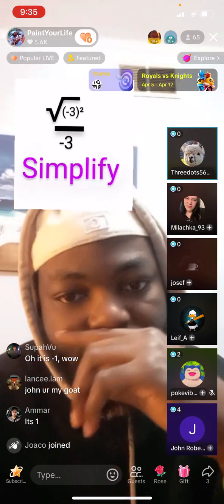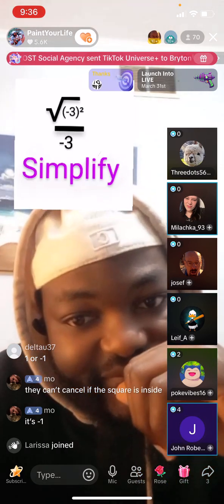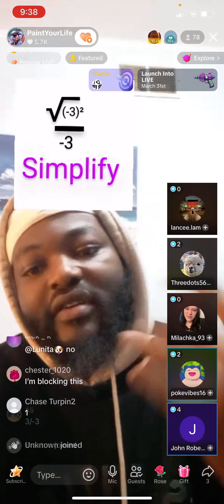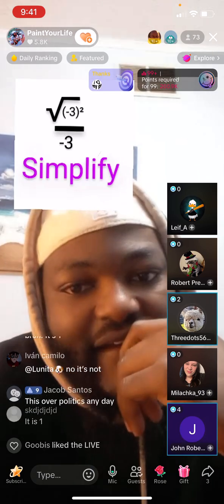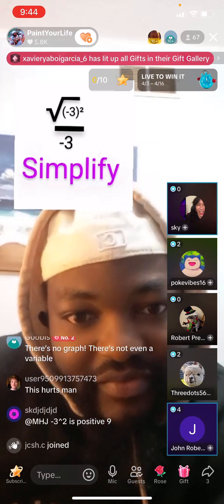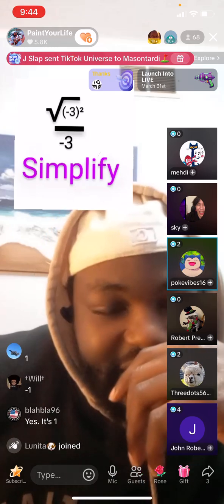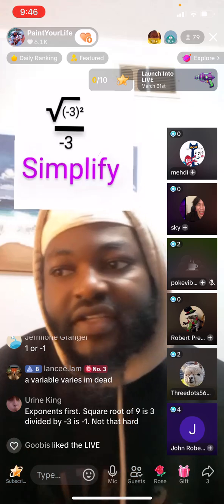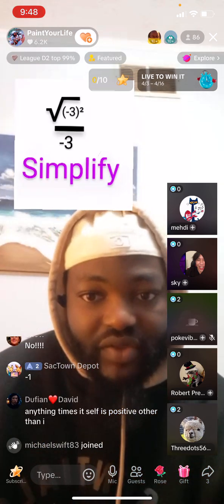A bunch of idiots on tiktok being bad at math for almost 15 minutes